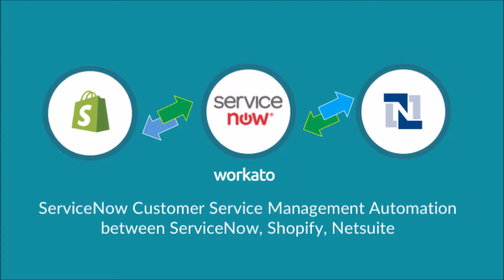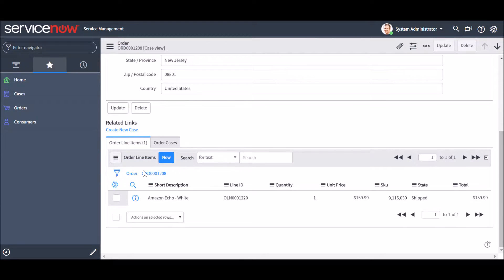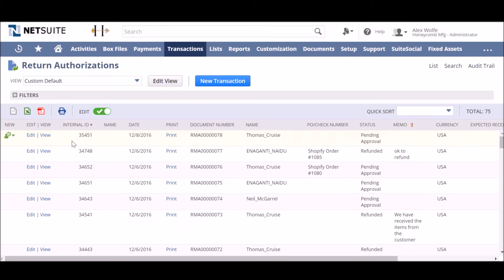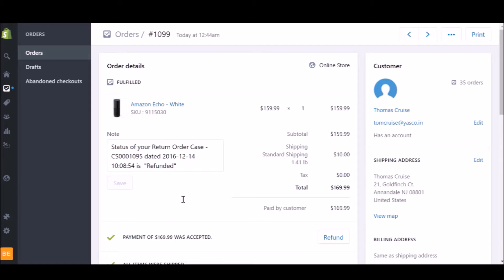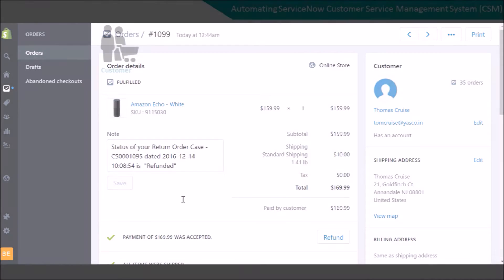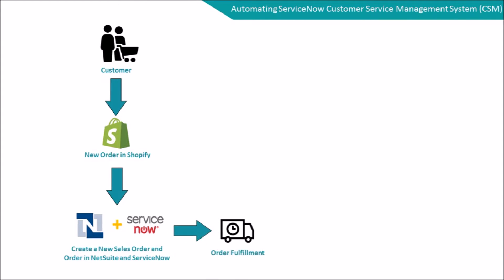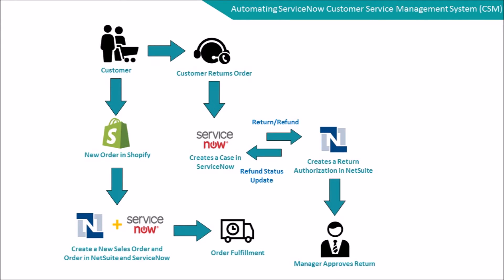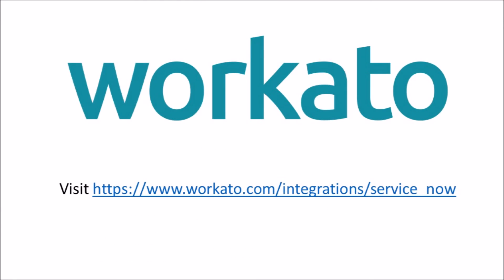ServiceNow Netsuite Shopify Integration with Workato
Workato is pleased to announce ServiceNow’s Customer Service Management Automation between ServiceNow, Shopify and Netsuite. a simple customer order and return authorization flow that is powered by Workato’s recipe which integrates with 3 different applications – Shopify, ServiceNow and NetSuite.